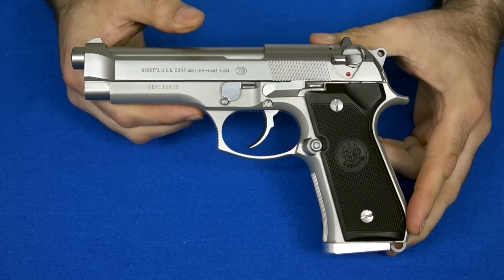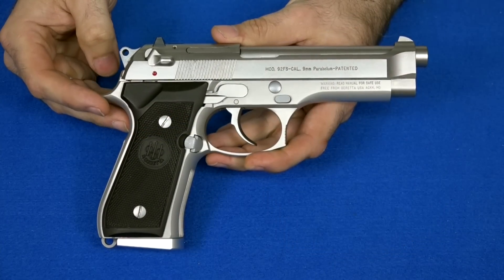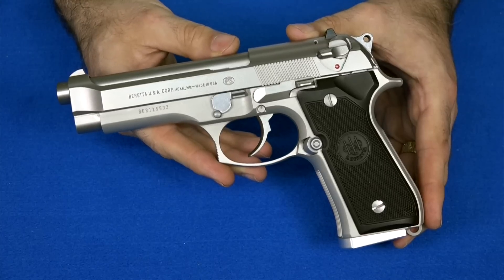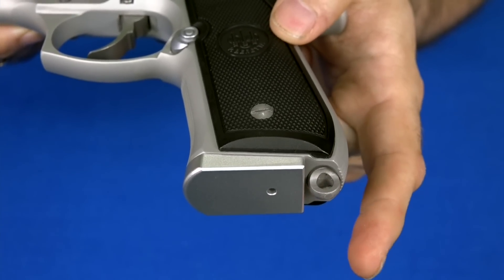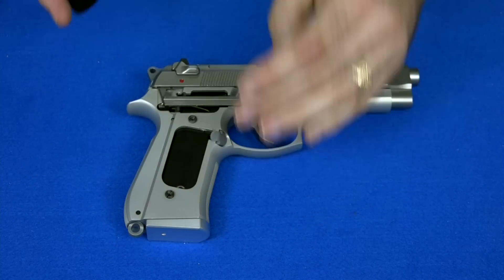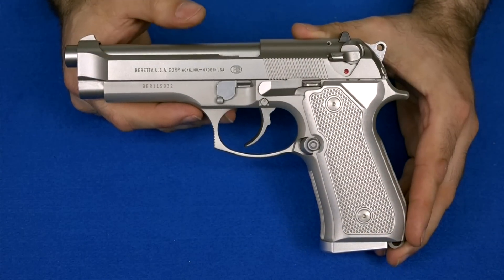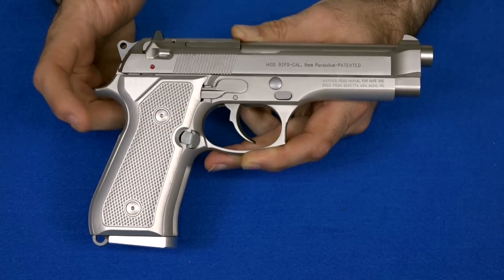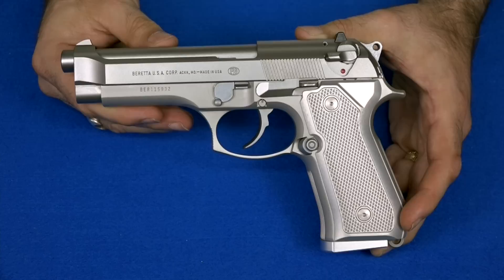Beretta Ghost w/Alumagrips (whitegunsmatter)